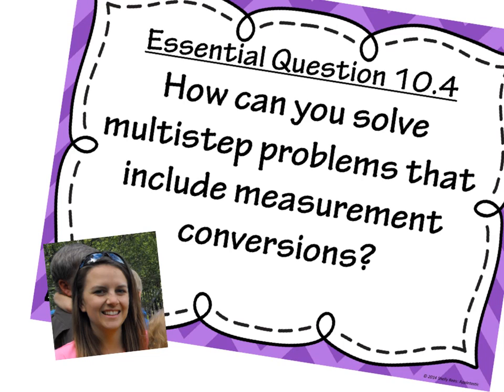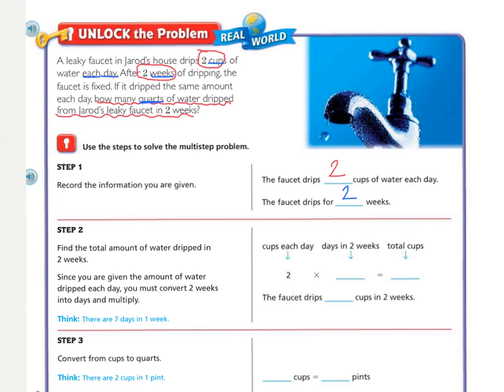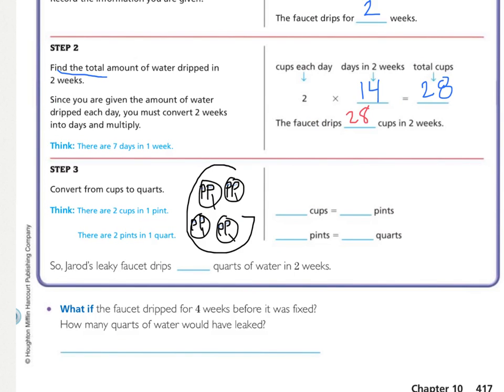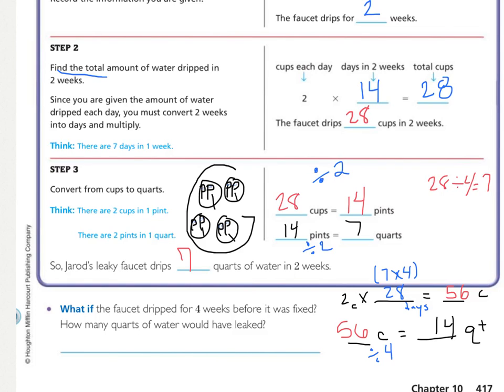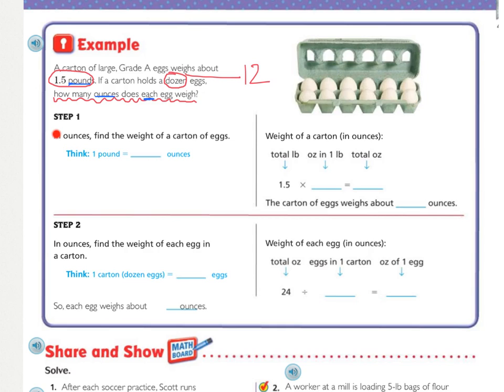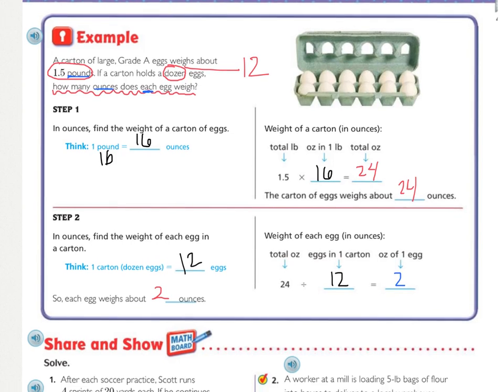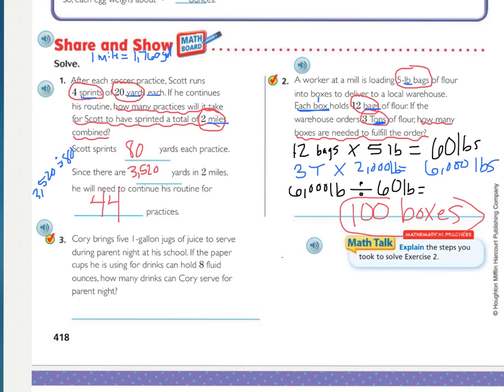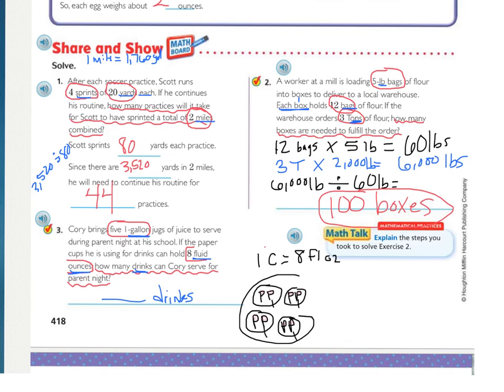5th Go Math 10.4